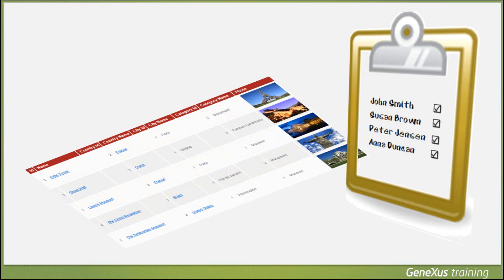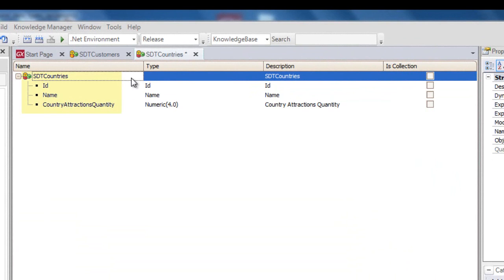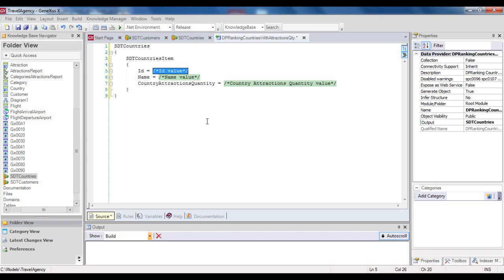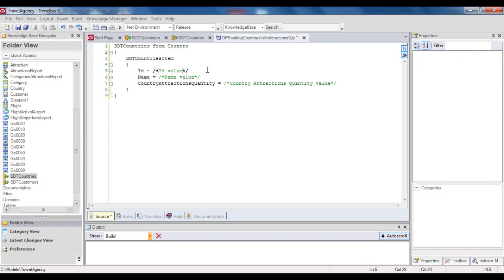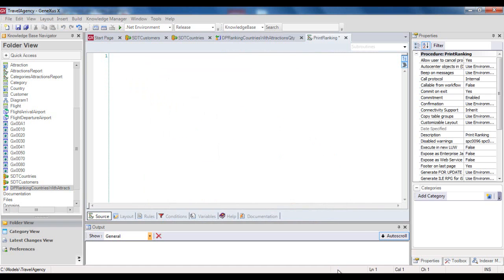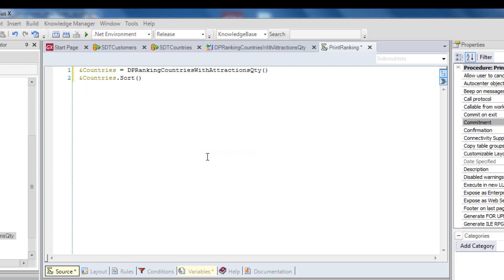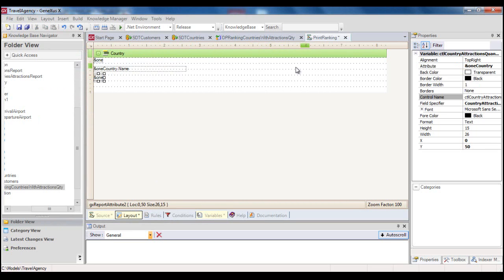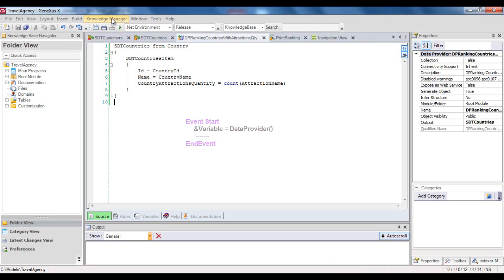Loading Compound Data Types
This video shows the flexibility and power of Data Providers to load data in a data structure in memory, especially one of collection type, and how easy it was to state what we wanted to load, since GeneXus solved everything to complete this process.